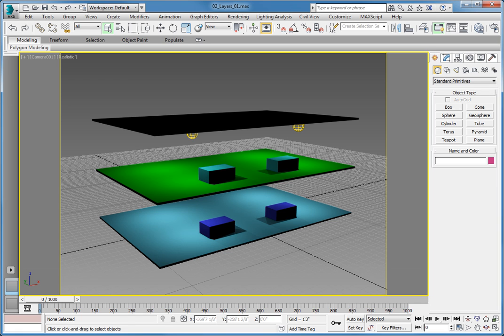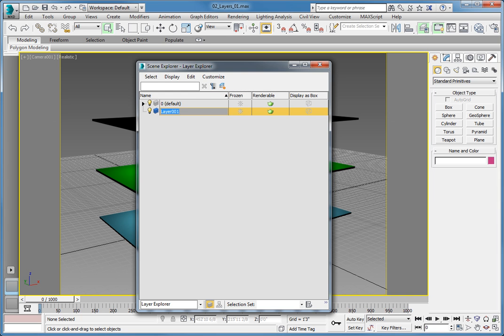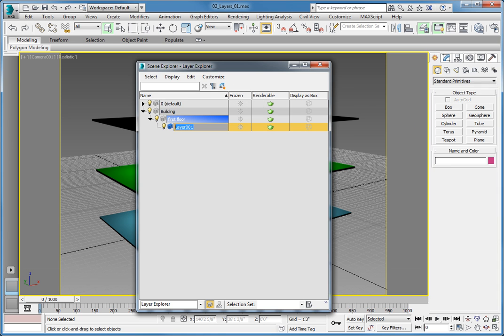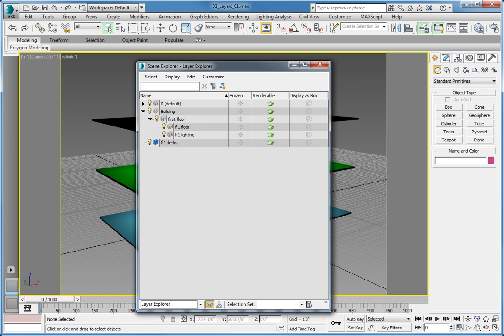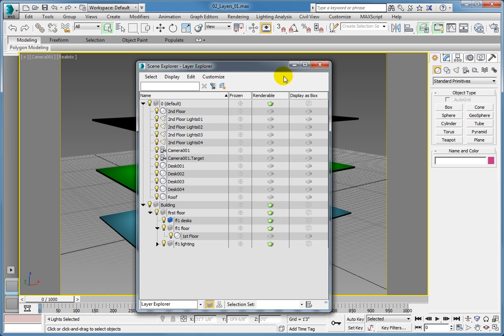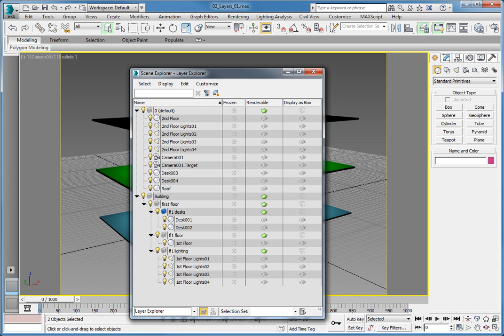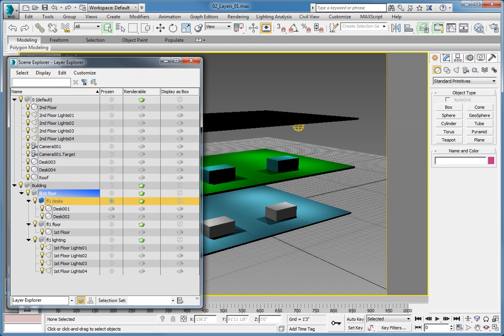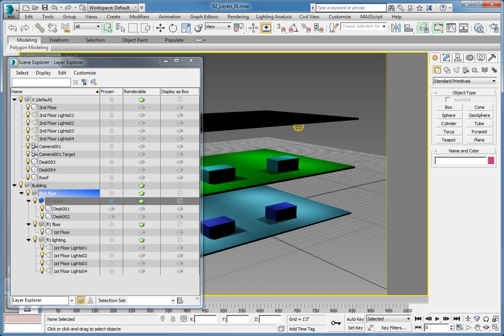Working with Layers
Setting up layers for scene organization in Autodesk 3ds Max 2015.